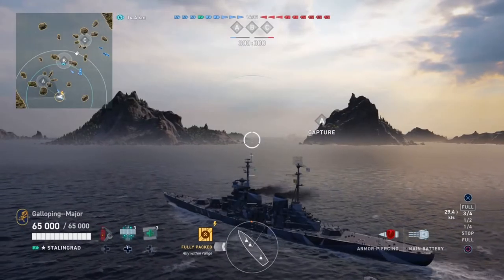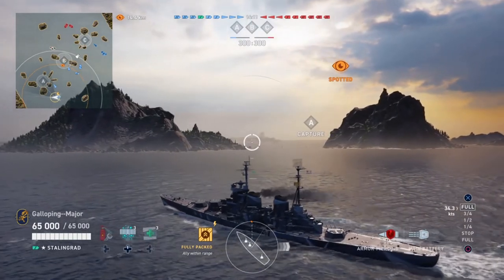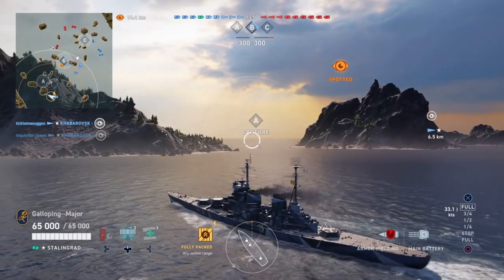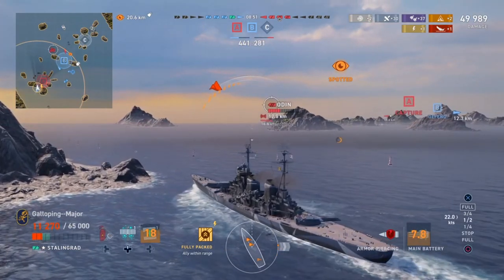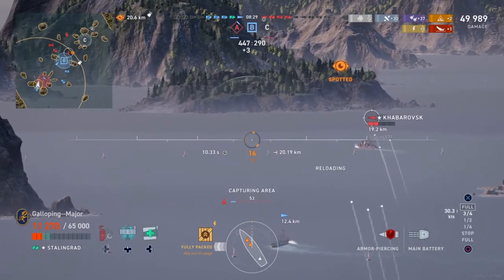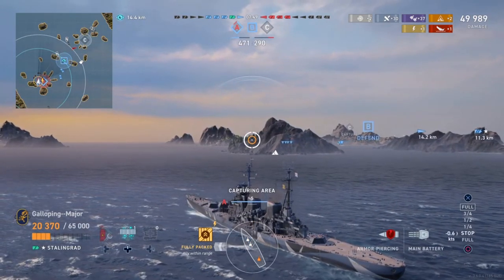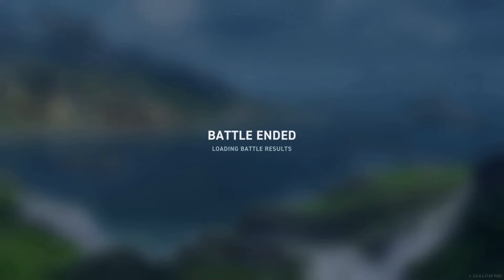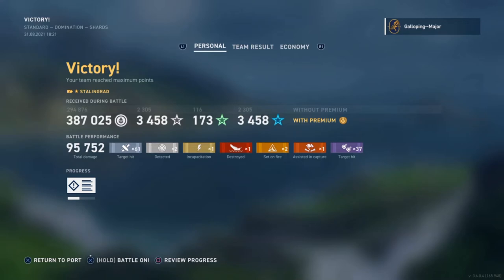Let’s play; The Major plays Stalingrad; World of Warships Legends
Galloping Major plays Stalingrad, Legendary Tier Russian 'Cruiser'.

Ship Mods – Aiming Systems Mod. 1, Propulsion Mod. 2, Steering Gears Mod. 3, Main Battery Mod. 3.

Commander - Kuznetsov, Lv. 13, Legendary 3.

Traits – Beyond Range, Intuitive, Punch Through, Fixated, Fully Packed.

Inspirations – Lütjens Lv. 13 Legendary 2 & Yamamoto Lv. 12 Legendary 3.